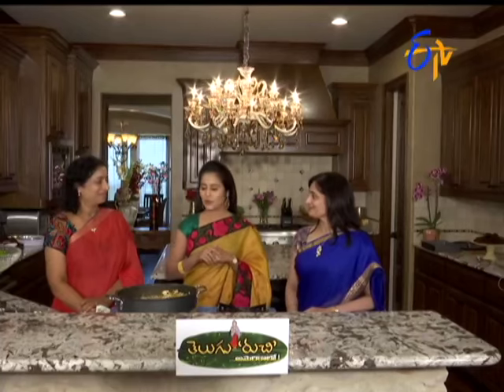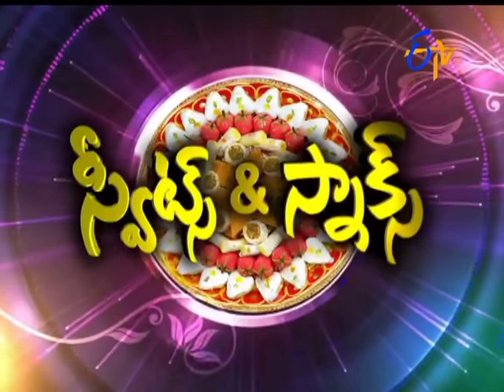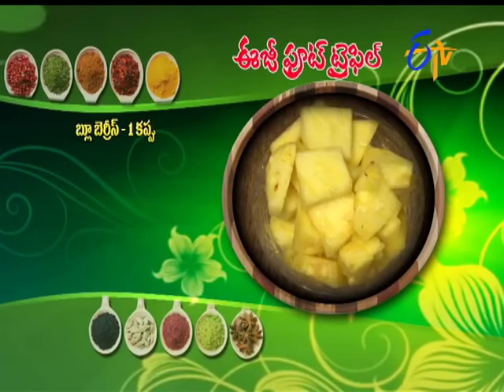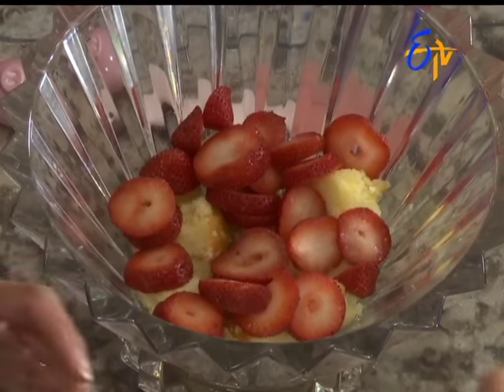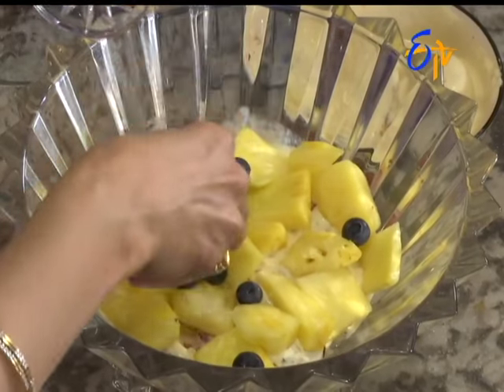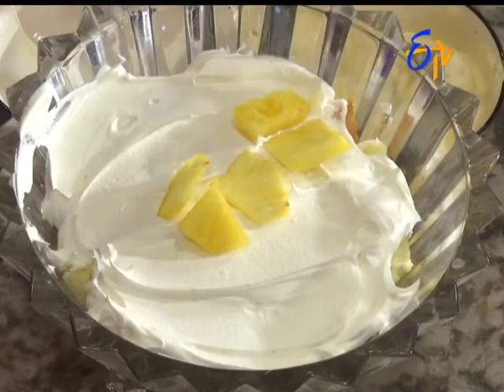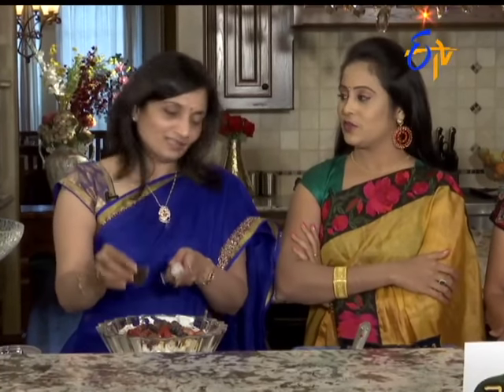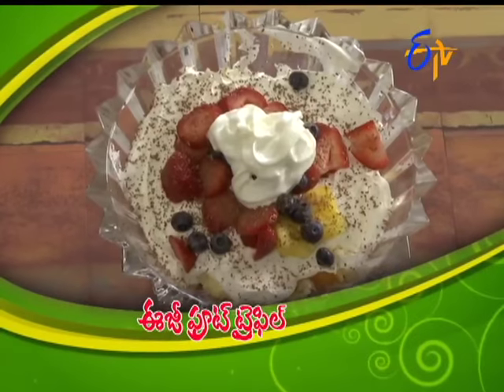Telugu Ruchi Amerikalo - Easy Fruit Trifle - ఈజీ ఫ్రూట్ ట్రైఫిల్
Telugu Ruchi Amerikalo - 29th May 2016